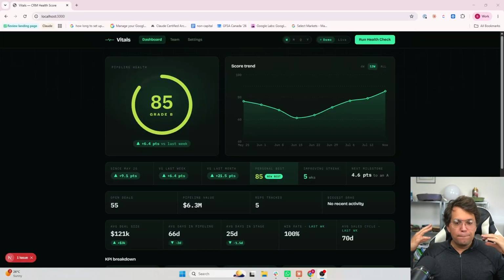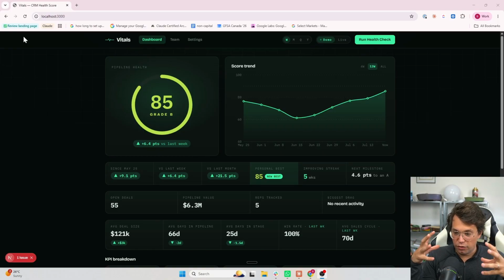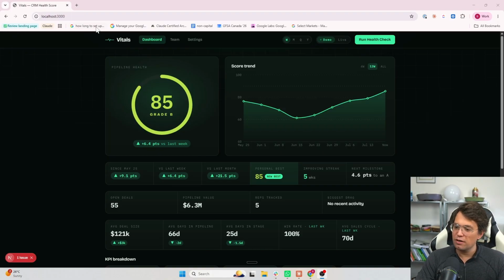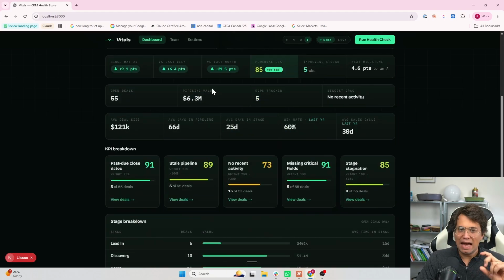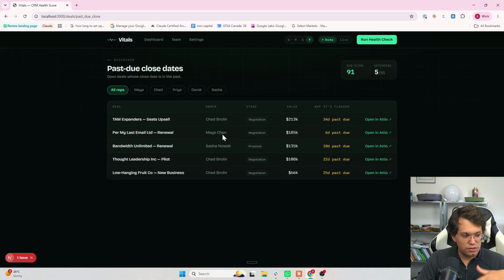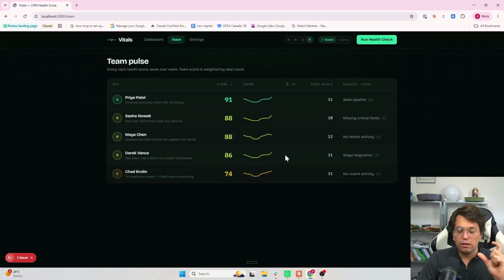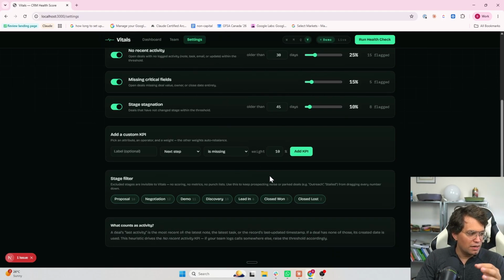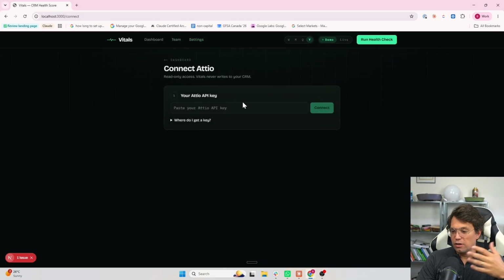Is Your CRM an A+ or a D-? I Built a Tool to Grade It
If you run RevOps or lead a sales team, one question never goes away: how healthy is our CRM?

Here's the problem. The moment you track a single KPI, people game it. Grade reps on deals past due and they just push the close date out a few days. Now your sales cycle looks worse. One number in isolation lies to you.

So this week I built a CRM health score. It pulls all your key metrics into one grade. NRR, new deal volume, average days in pipe, average deal size, days past due, stale pipeline. Think of it like a fitness score for your pipeline. If you only train your mind and ignore your body, you are not actually getting healthier. Same with your CRM.

A few things I am proud of:

You set the weights. New business? Weight topline revenue and demos booked. Scaling? Push NRR and retention up. The algorithm is yours to tune.

It is CRM agnostic. All it needs is an API key. Thanks to MCPs and open APIs, you plug it into Attio, HubSpot, Salesforce, whatever you run, and it just reads and scores.

Team and cohort views. See how new reps are ramping and where senior reps have gotten lazy with their hygiene. Track weekly, monthly, quarter over quarter, year over year.

You can exclude deal stages. Running a two week trial or a six month pilot that throws off your numbers? Pull that stage out so your tests do not muddy the data.

It is public on my GitHub. Clone it, add your API key, run it locally, and tell me how to make it better.

Health is a journey, not a destination. Let's go back to grade school and start grading the work we do.